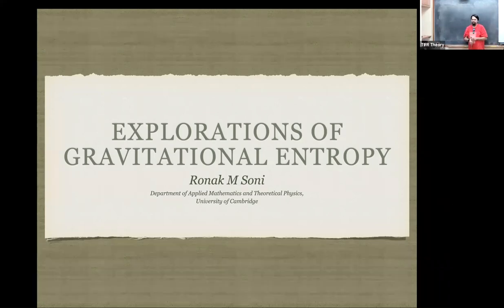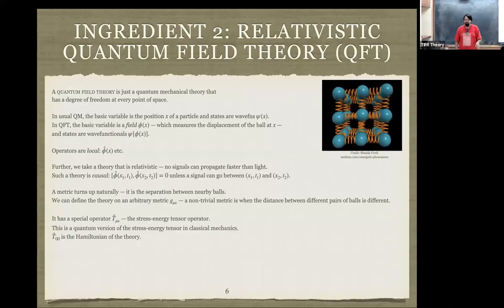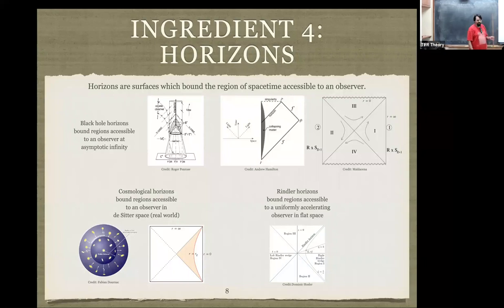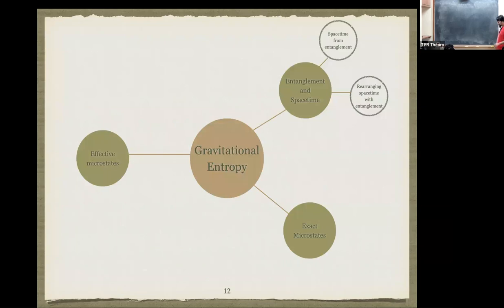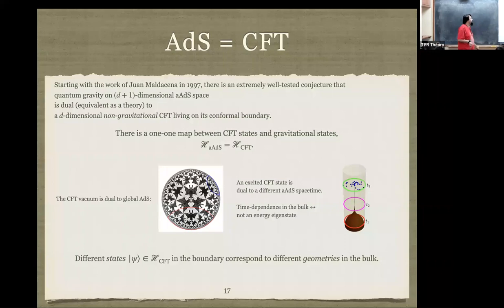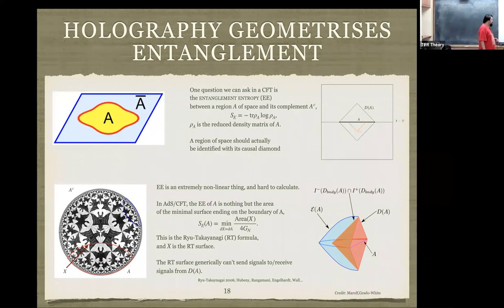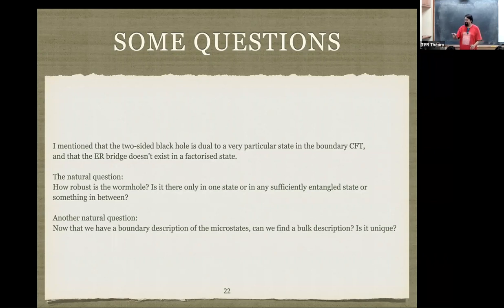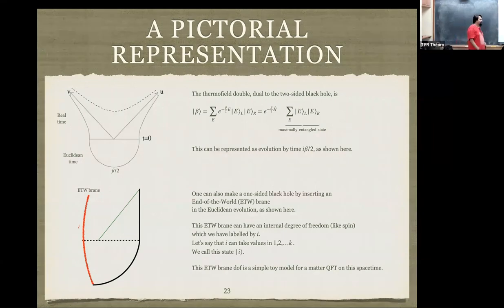"Exploring Gravitational Entropy" by Dr. Ronak Soni (Cambridge University, UK)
One of the most striking facts about gravity is that it tells us that black holes have a large entropy that scales inversely with the Newton's constant. Even more striking is that the theory of gravity does not contain the microstates that this entropy counts. In this talk, I want to describe some ways in which the community has explored this entropy, like the fact that this gravitational entropy seamlessly interconverts with quantum mechanical entanglement entropy. I will also outline some exact and approximate ways of thinking about this entropy and mention some open questions entailed by these.